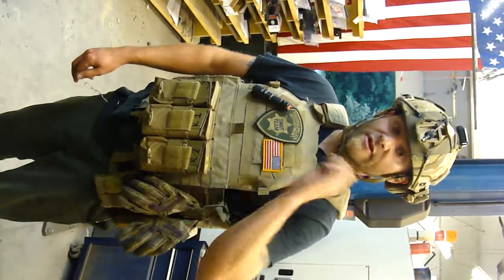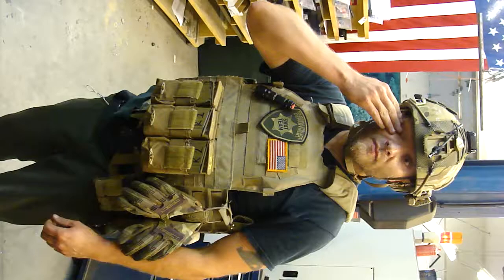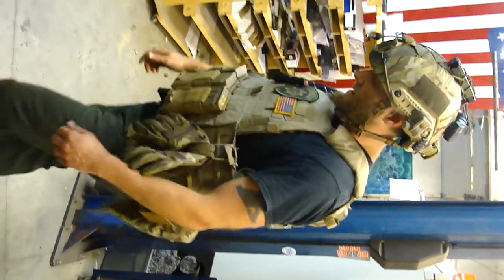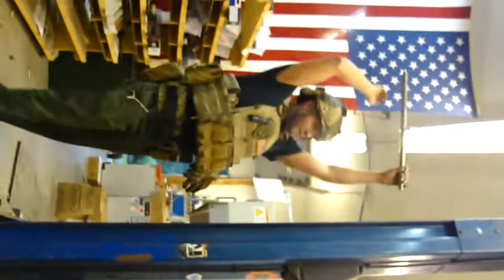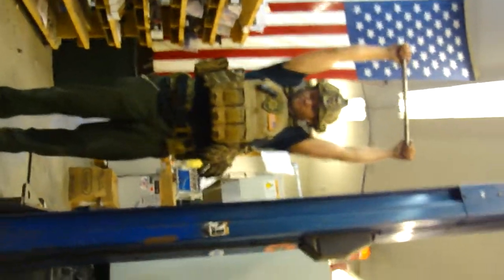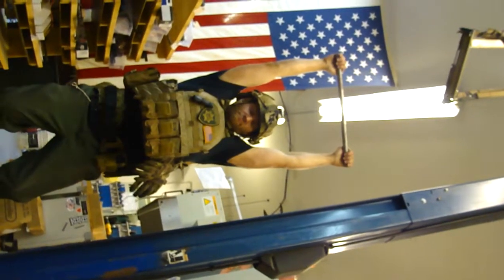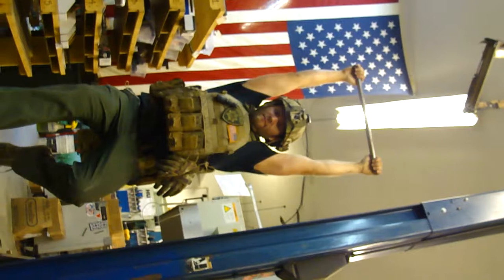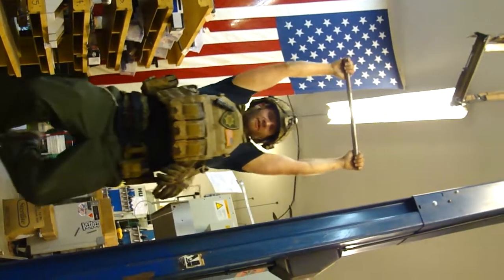MRE Test 9 O'clock position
MRE Standard Static Load Test of 250lb